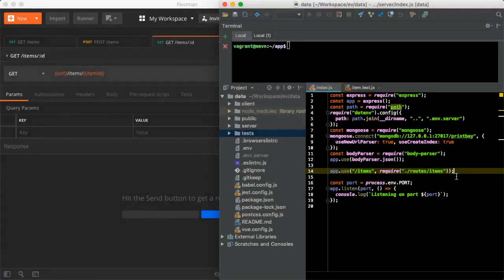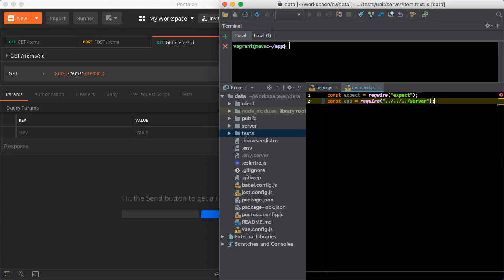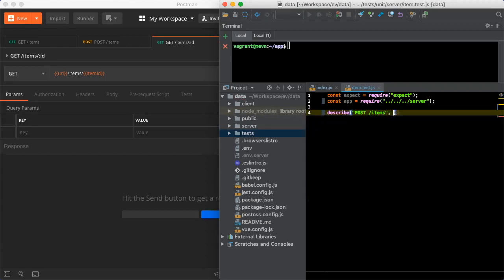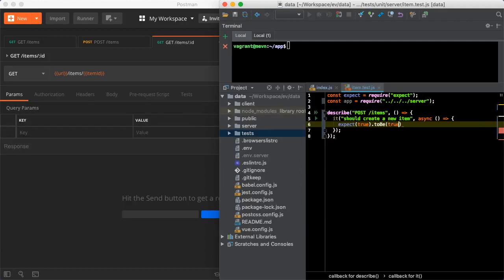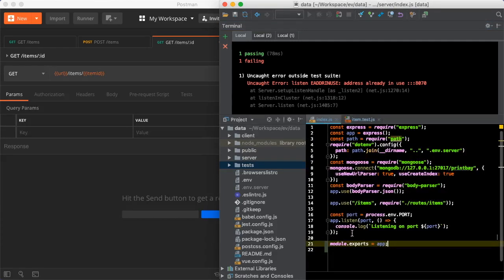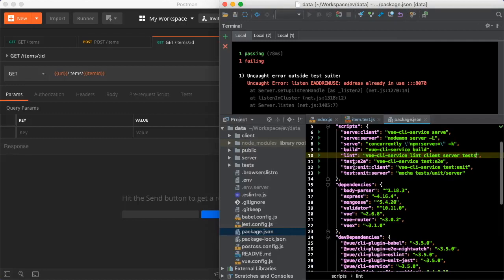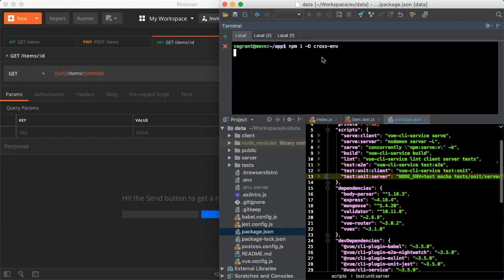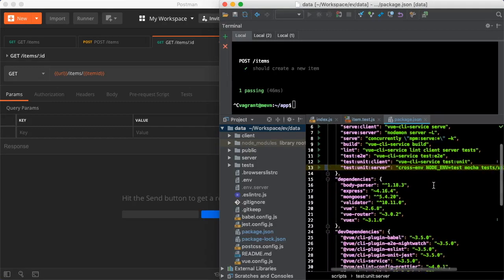29 API test setup